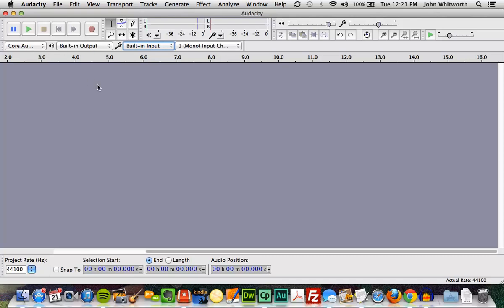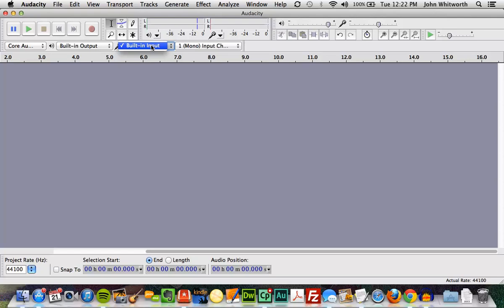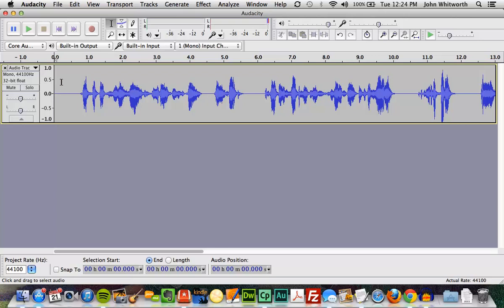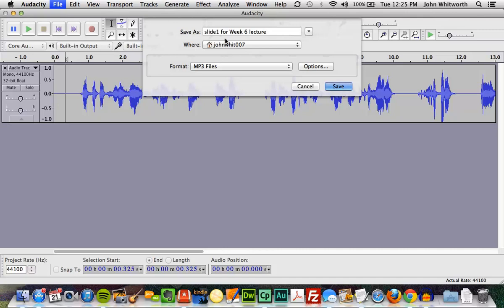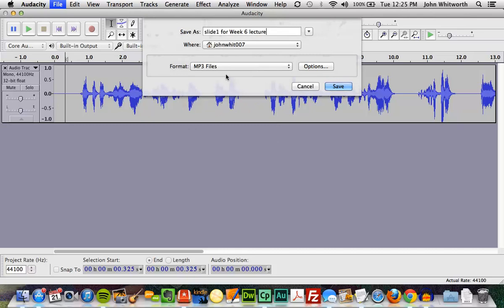Audacity Demo for USC